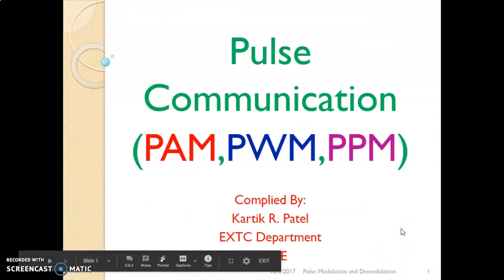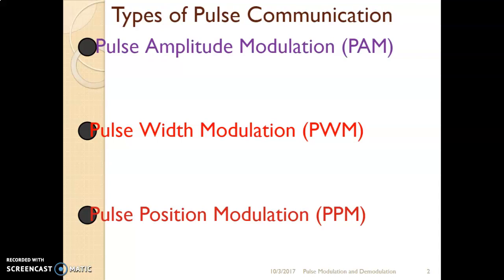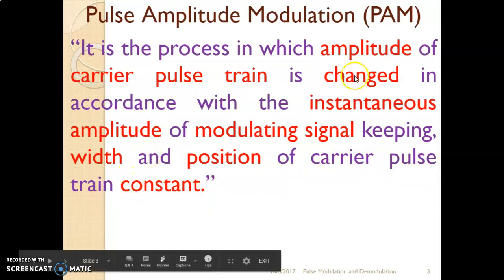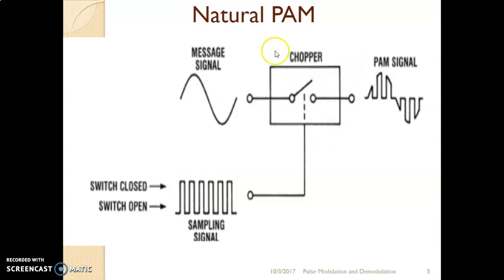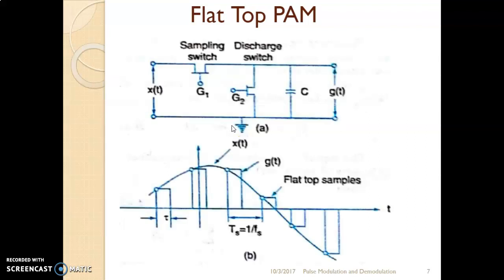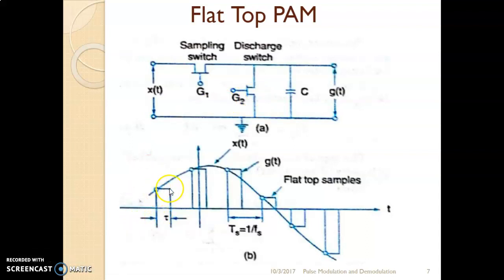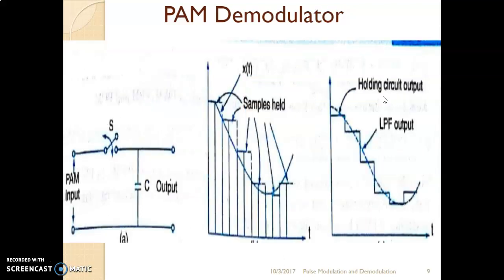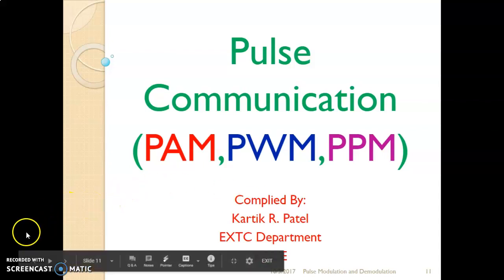Chapter 5_Pulse Amplitude Modulation (PAM)